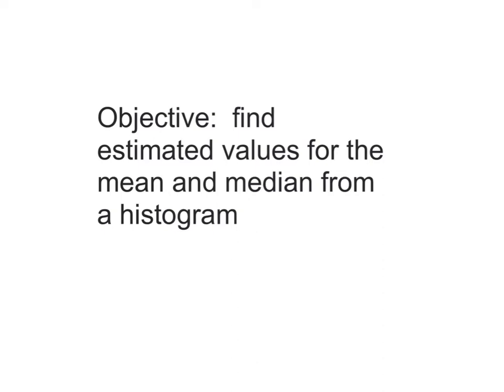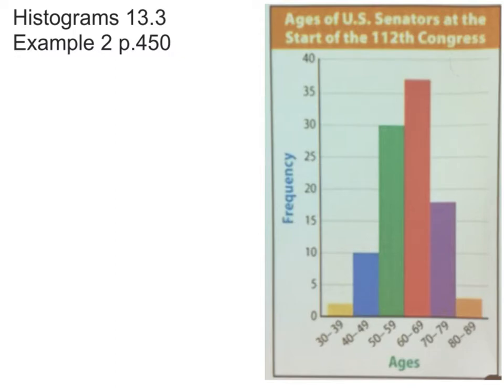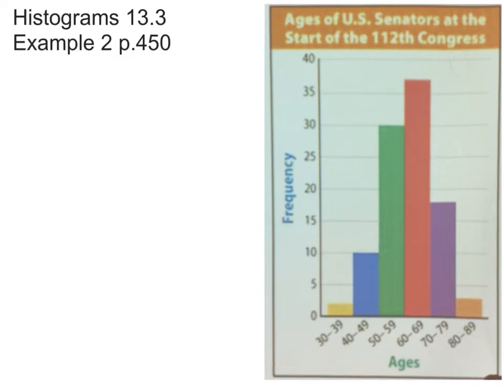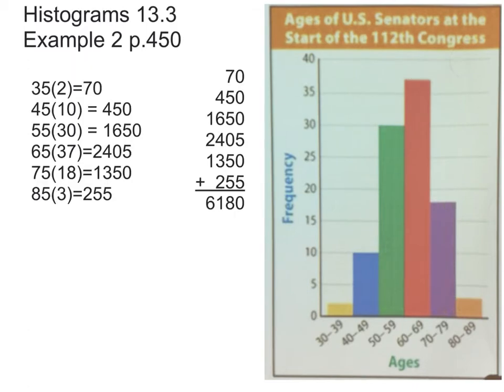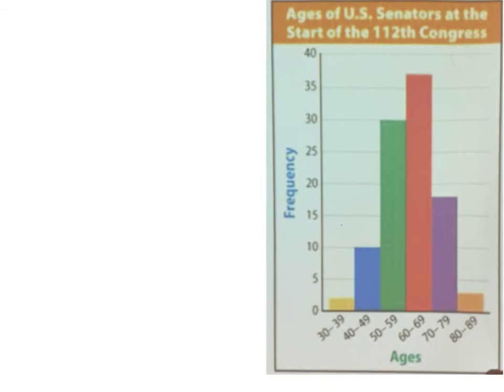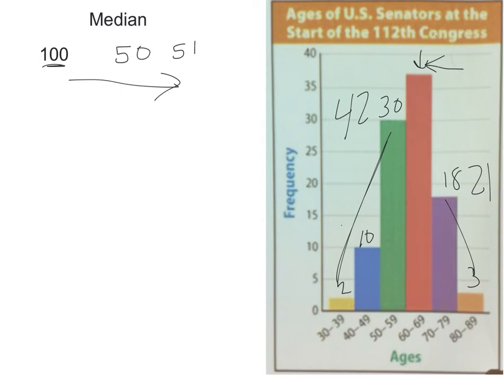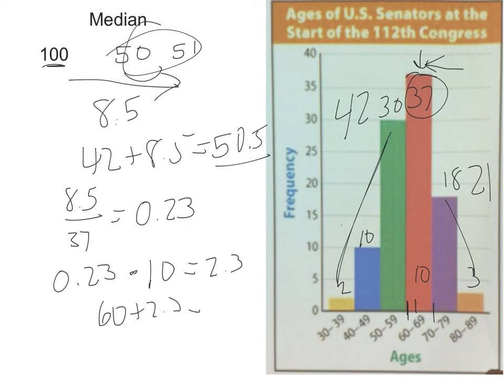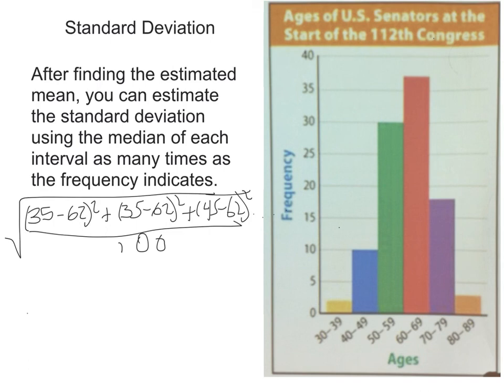Estimating from a Histogram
This video explains how to estimate the mean and median from a histogram.  It also briefly describes how to estimate the standard deviation from the same histogram.